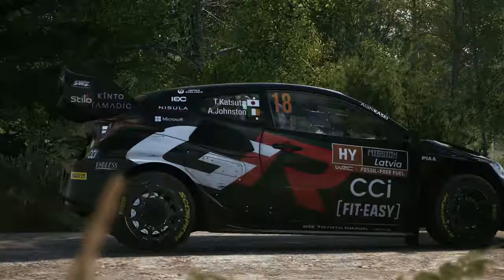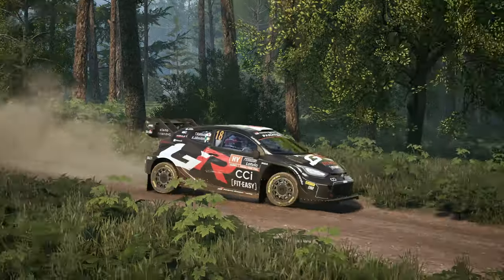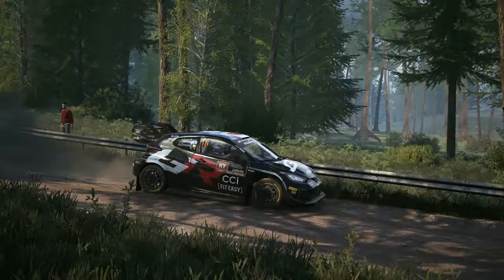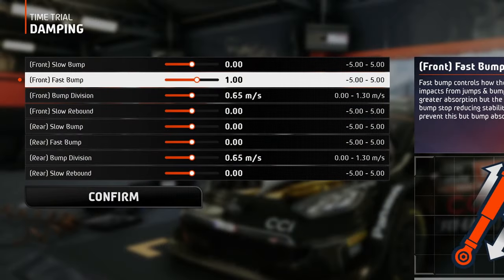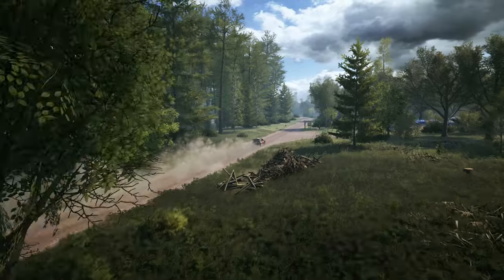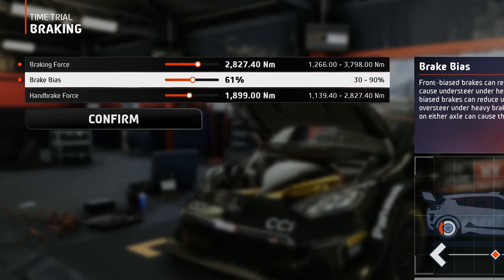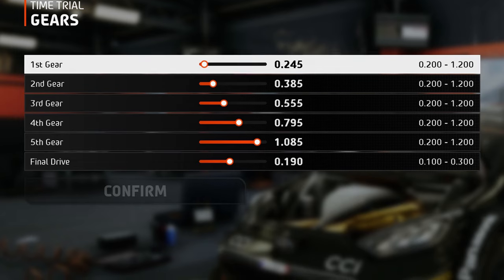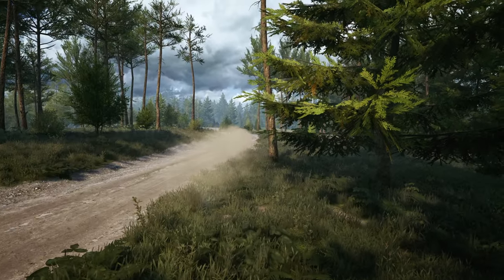The Ultimate LATVIA Setup Guide | EA SPORTS WRC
Get on top of the EA SPORTS WRC Leaderboard in Tet Rally Latvia with the Best Tuning Settings for the Best WRC1 Car ▶